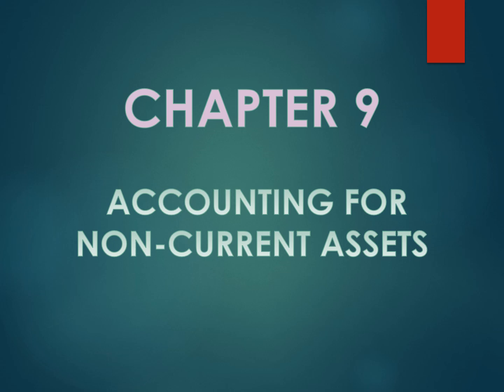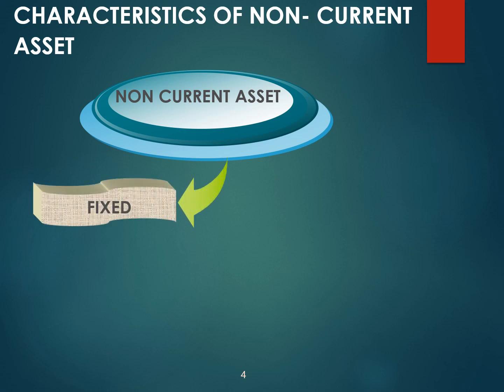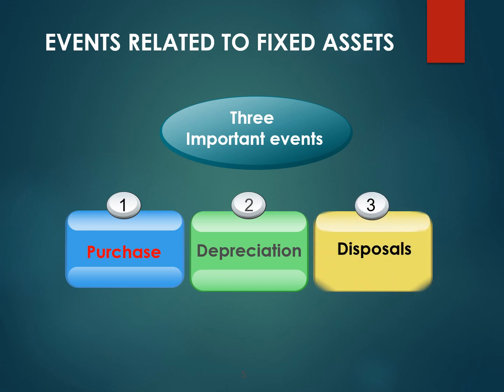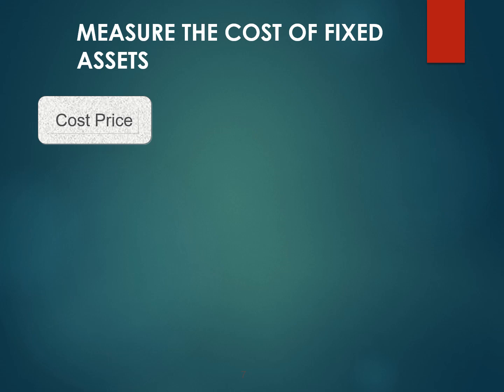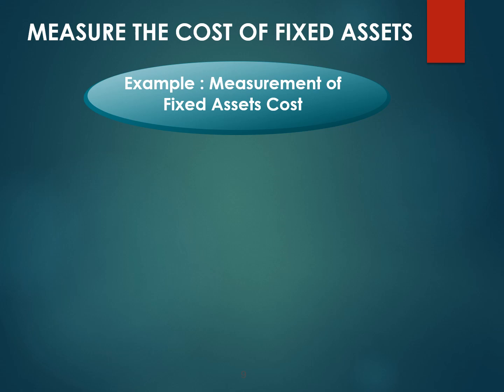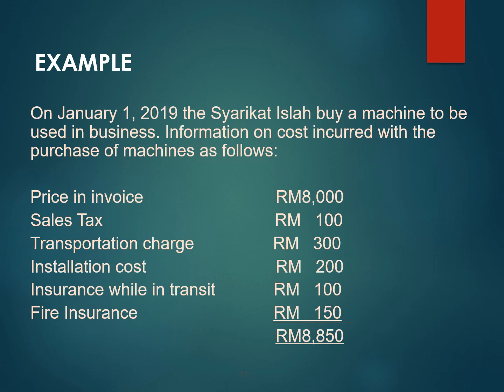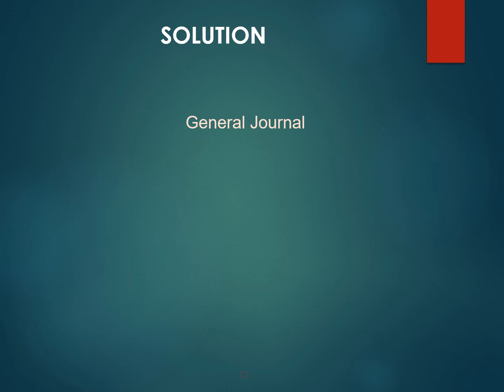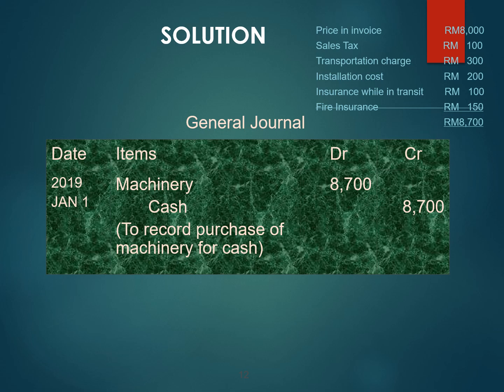CHAP 9 tutorial KMKtINTRO